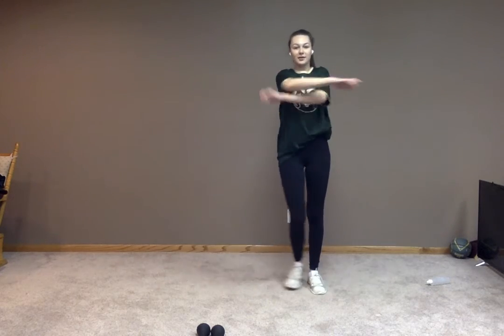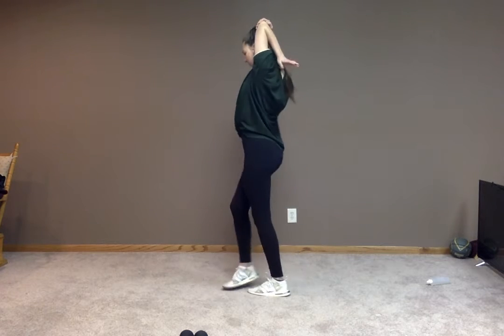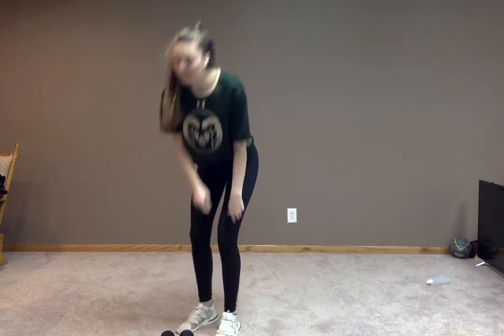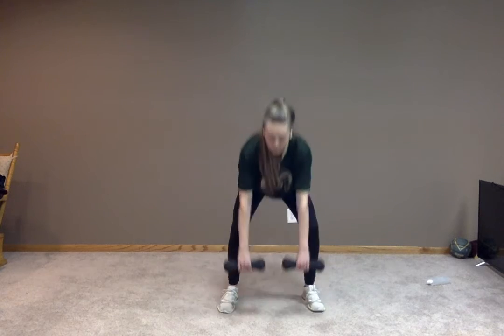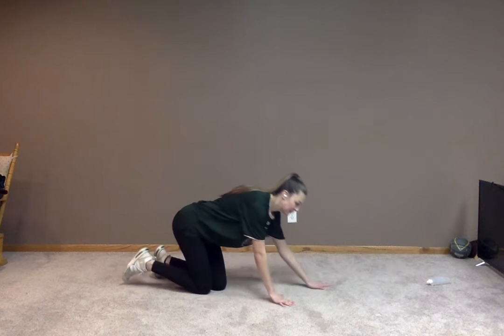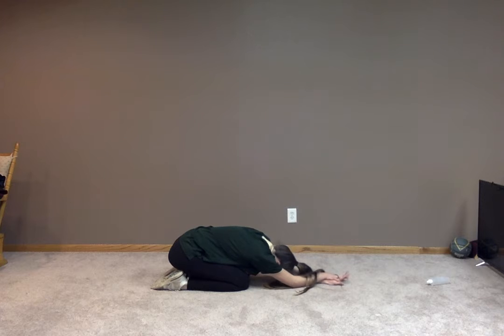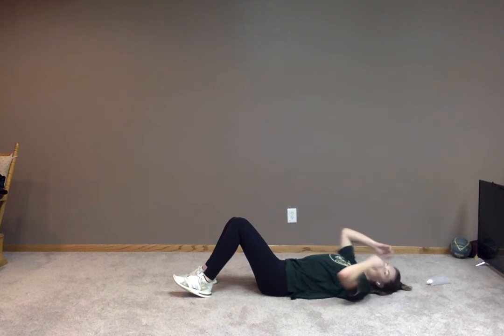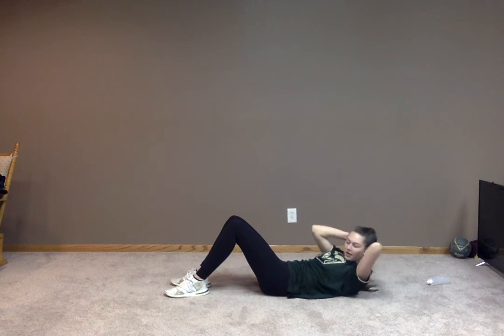Maddie P. Warm-up #3